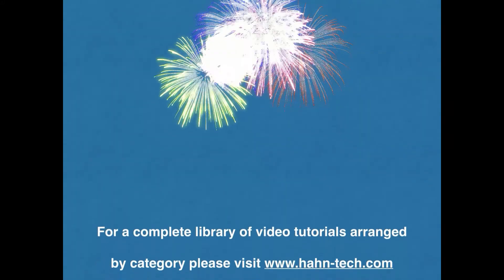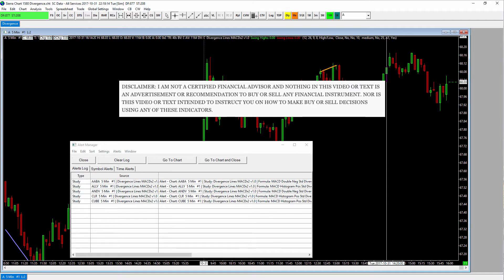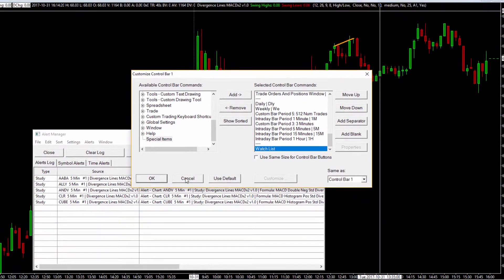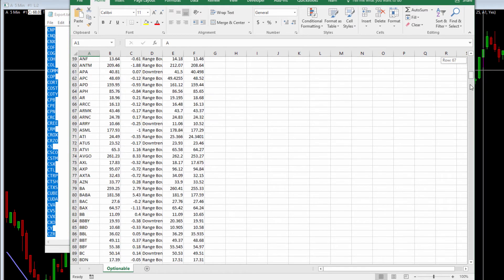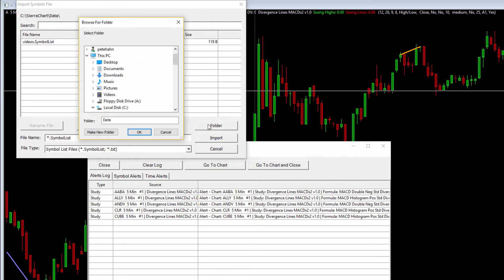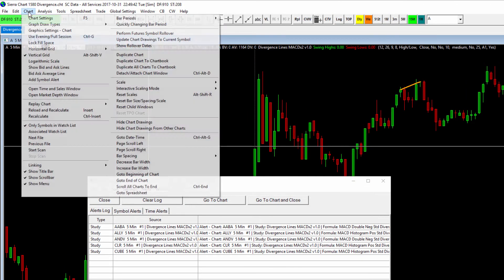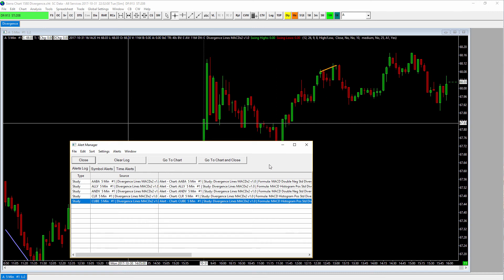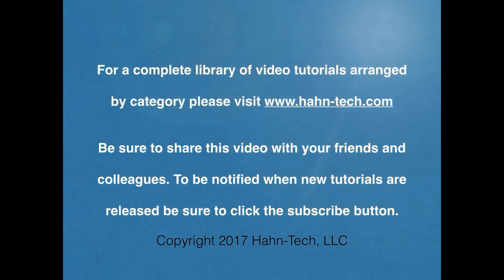Sierra Chart Scans Demo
Can we run scans on the Sierra Chart Platform?

Yes, sort of. Sierra Chart has a very advanced code language that is designed to run extremely fast and very efficiently. But it severely lacks when it comes to running scans. In spite of it's failings, we demonstrate how to import your symbols and run a scan. In "Sierra Chart Scans Demo" we take you step-by-step through the entire process. You will learn how import your list of ticker symbols. Along the way we'll be sure to point out the technical details that can trip you up. Once the symbols are imported you're just two clicks away from starting your scan.

Customized Scan Filter Criteria

The way the scans work on Sierra Chart, you load a study onto a chart. Then you enable alerts on that study. You can also build your own alerts using their custom alert language (topic for another video). So you just load a study into a chart, make sure that alerts are enabled, then run your scan directly within that chart. Our premium indicators can be used for the scan, as demonstrated in this video.

Symbol Lists

You will need to manually import your own symbol lists. But keep them to the bare minimum. In the video we explain the issues encountered when working with large lists of symbols. Don't try importing directly from an Excel doc. I even encountered problems trying to import from a .CSV file. Noting but a bare naked text file will do. We show you how.

Sierra Chart is a chart analysis and trading platform which connects to a wide variety of data providers and brokers.